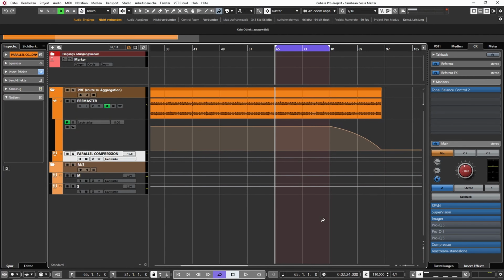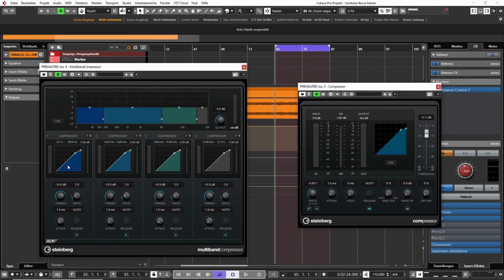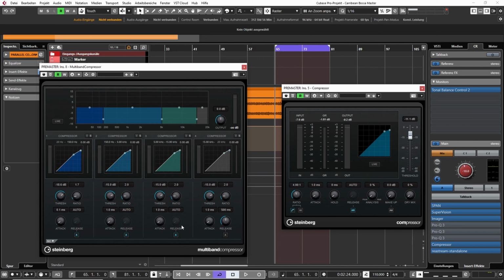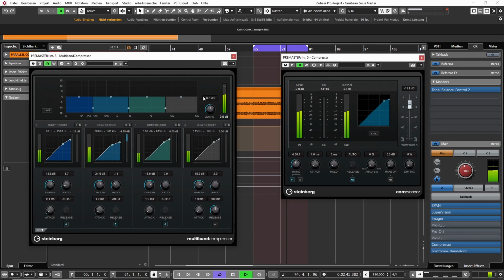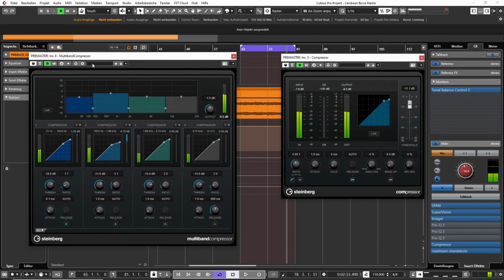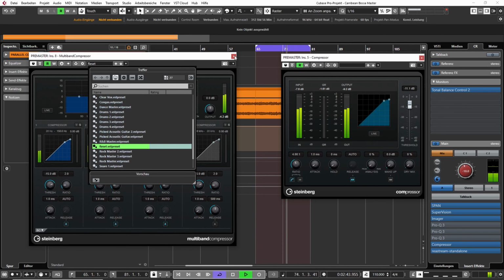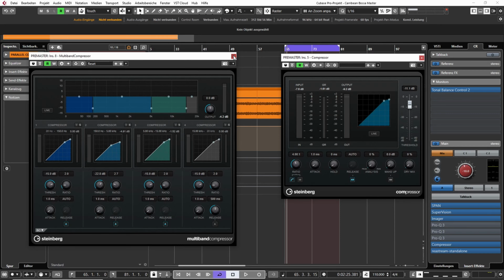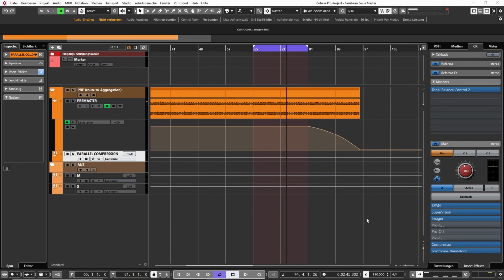How To Cubase: MultibandCompressor [EN]